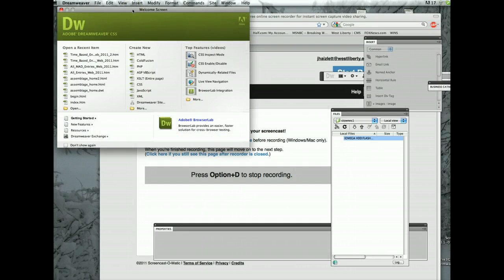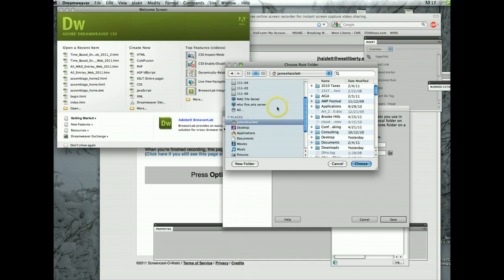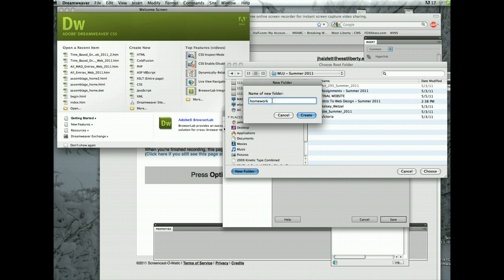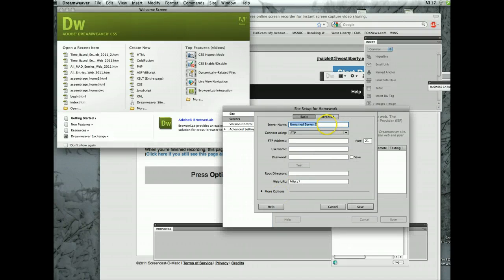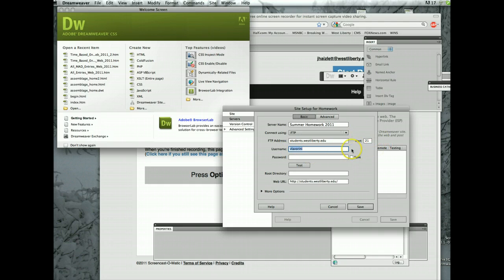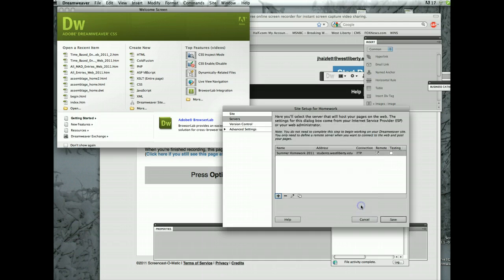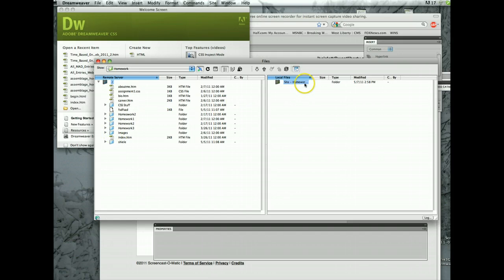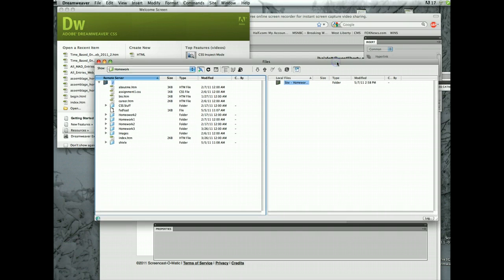Setting up a Dreamweaver CS5 Site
How to define a site in Dreamweaver